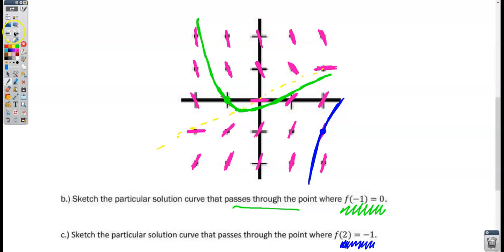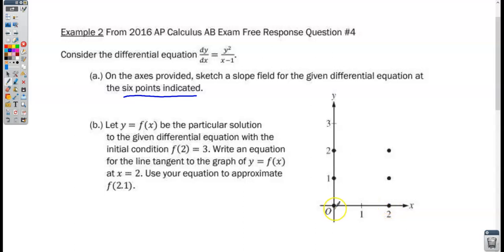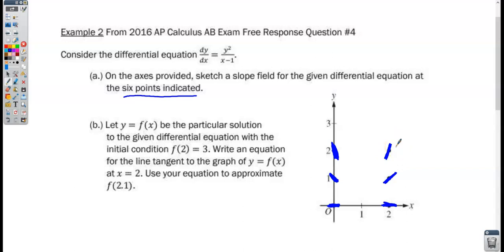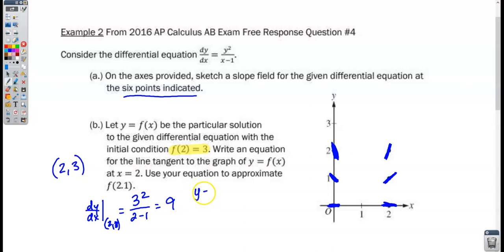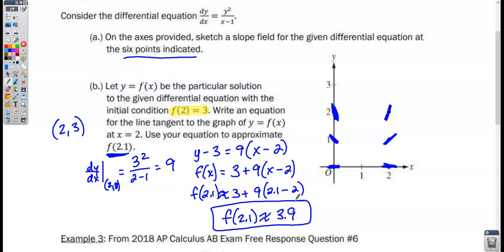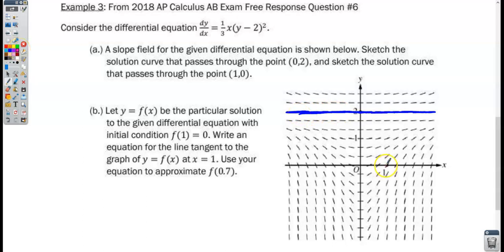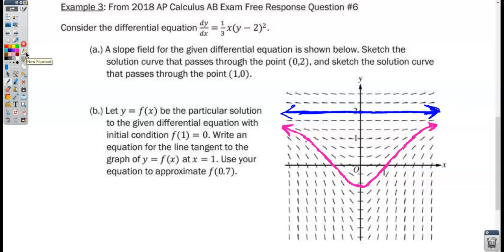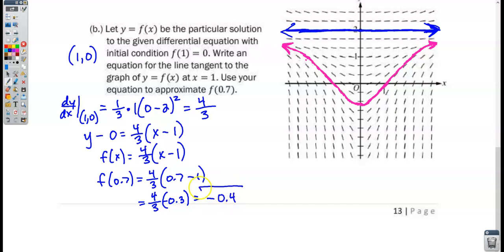Section 7-3 Video 2- Sketching Slope Fields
This video discusses concepts from Unit 7.3 of AP Calculus. Parts of two past AP Exam Free Response questions involving slope fields are discussed.